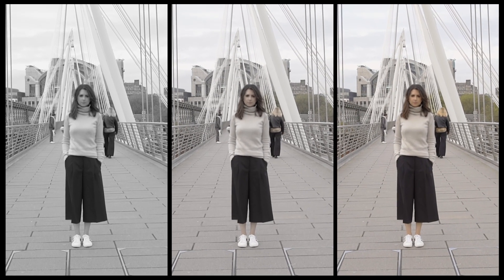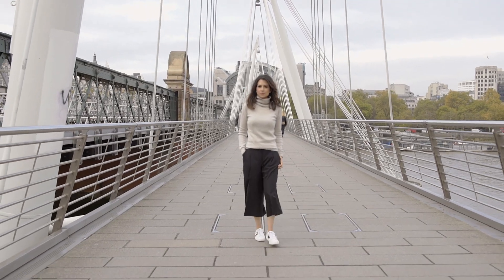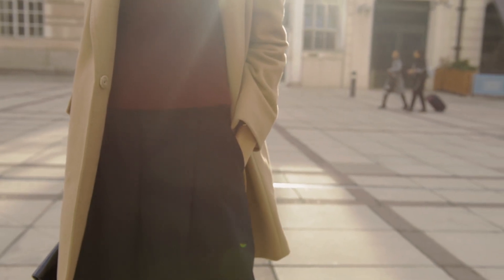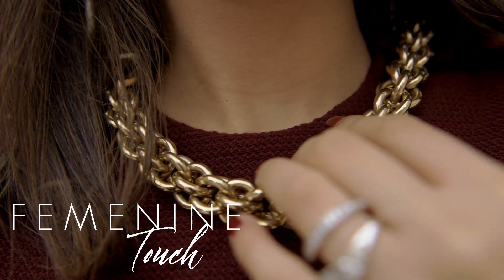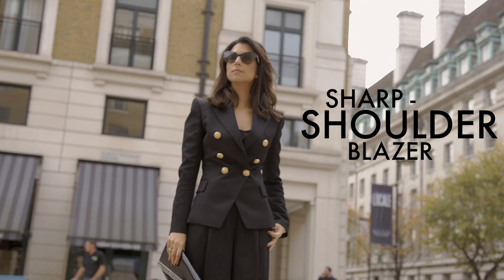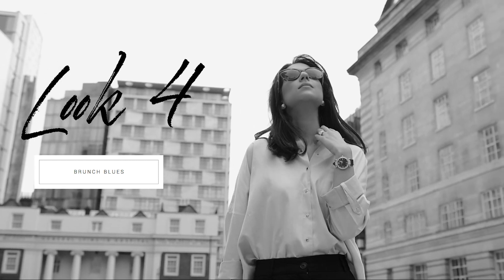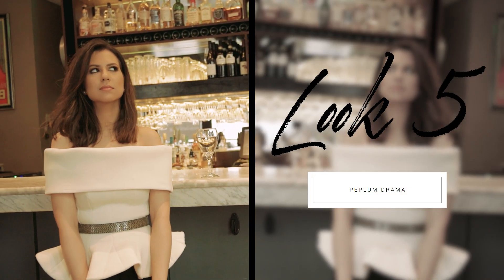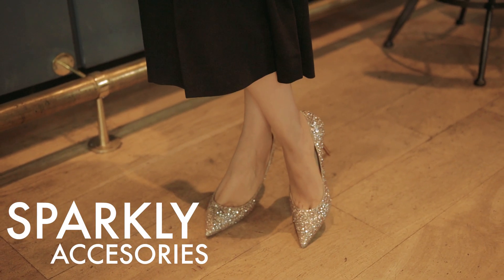HOW TO: STYLE CULOTTE TROUSERS | 1 piece 5 Ways Fashion Transformation Lookbook | JASMINA PURI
I love finding different ways to style a piece and make it appropriate for many occasions. So in this lookbook video I am sharing with you 5 different ways to style this super versatile piece: the culotte trousers. These culotte pants can help you achieve a really put together look for work, a great look for a night out with the girls and chilled out weekend off-duty look. Its a fantastic transitional piece which works well layered under heavier pieces for the winter and with breezy summery tops for the warmer months. It also a very easy piece to transform by pairing it with different items which will help you dress well for all occasions without spending a lot of money.

CULOTTE TROUSERS (Old Piece) - similar

LOOK 1
Cashmere Roll Neck - (similar) I love finding different ways to style a piece and make it appropriate for different occasions!

I am presenting to you a new series of videos of get the look for less! Im sharing with you how to style up this perfect weekend look which I have been wearing non-stop with items from the highstreet, so you can save a few pennies but till look super chic!

LOOK 1
GUCCI Ace Sneakers
GUCCI Padlock Bag - (different colour)

LOOK 2
Camel Coat - (similar)
Boxy Top - (similar)
Statement Necklace - (similar)
LOUBOUTIN Simple Pumps
Patent Clutch - (similar)
CHANEL Sunglasses

LOOK 3
BALMAIN Double-breasted Wool-twill Blazer
LOUBOUTIN Simple Pumps
Patent Clutch - (similar)

LOOK 4
Oversized poplin cape shirt - (similar)
Blue Flats - (similar)
Blue Clutch - (similar)

JIMMY CHOO Romy 85 Pumps